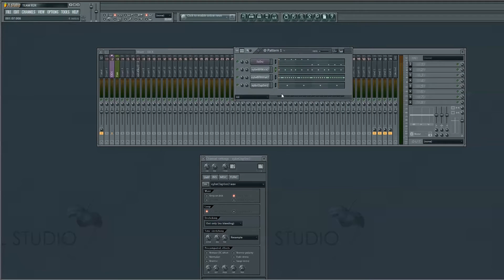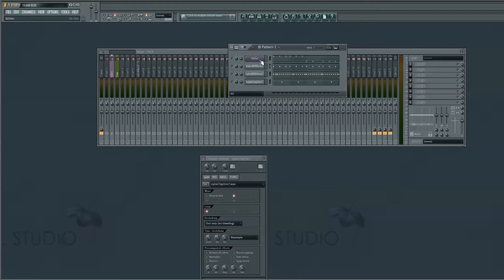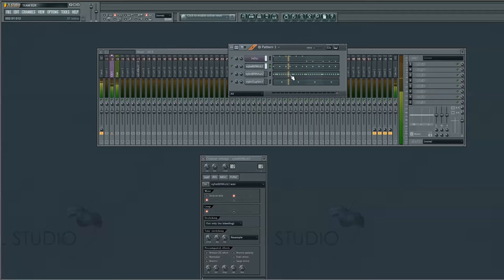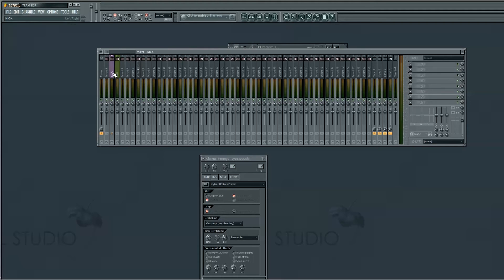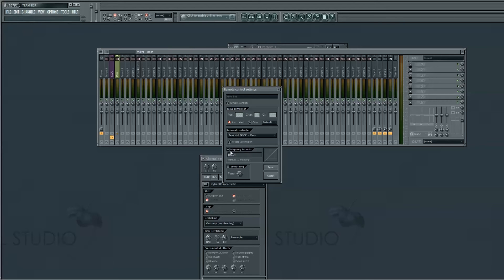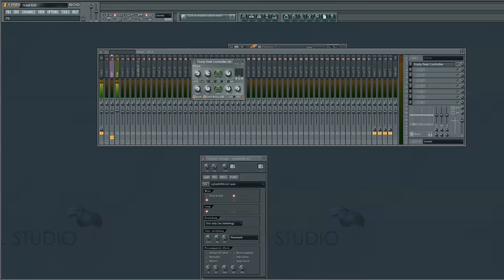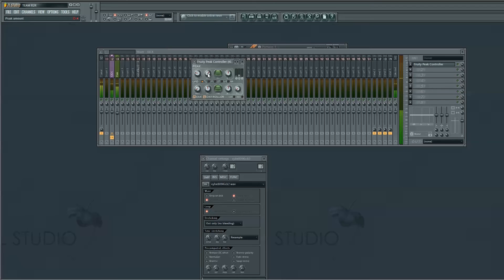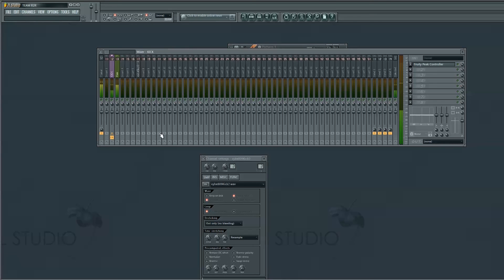How To Sidechain using Peak Controller in FL studio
This is a short tutorial on how to side-chain one signal to another in FL Studio. This tutorial focuses on using faders as a method of side-chaining. If you have any questions, post in the comments!